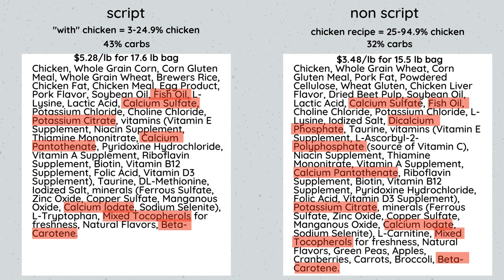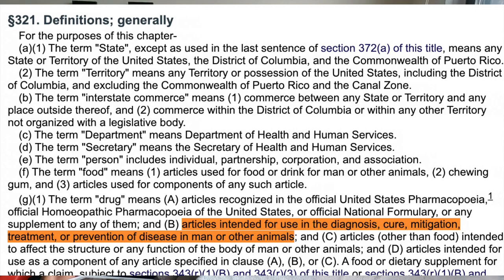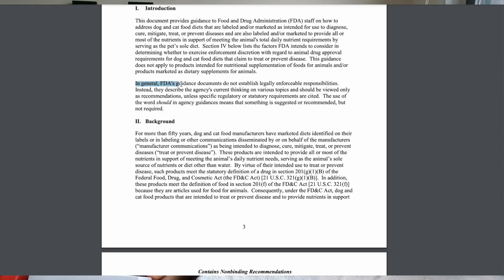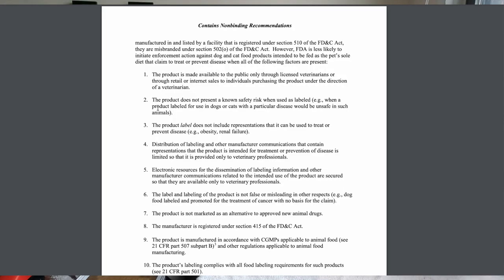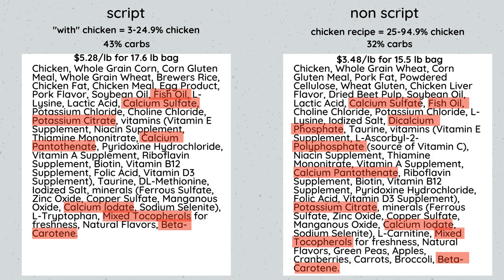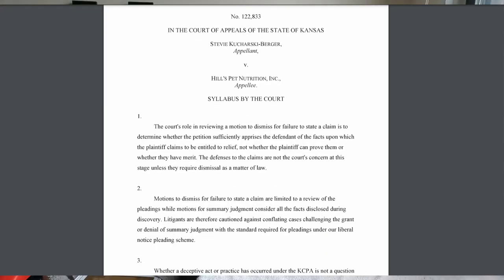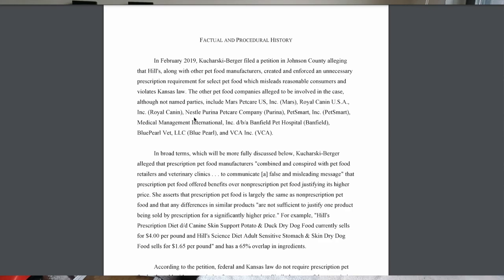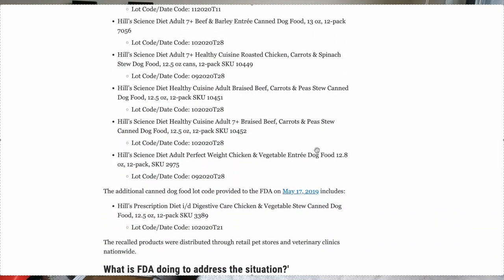“Prescription” cat foods are just an expensive scam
Ever wonder why some cat foods require a prescription? Here's the truth about one vet-recommended brand and 2 lawsuits!

Ready to make the switch to raw? See your cat thrive on a species-appropriate diet (without having to figure it out yourself)